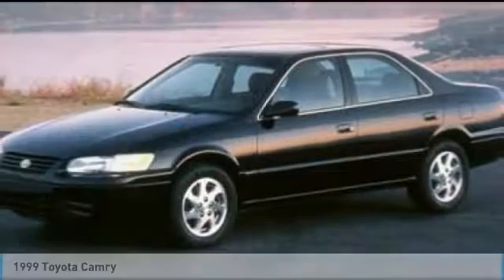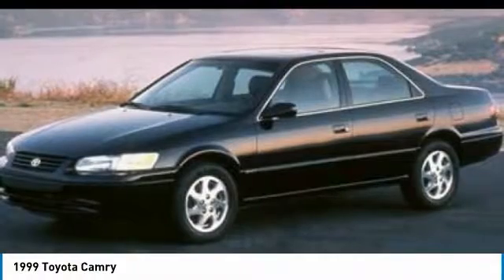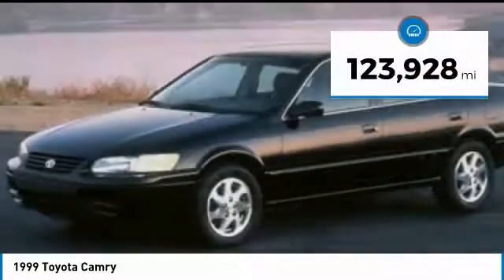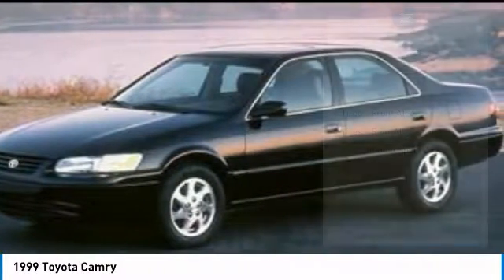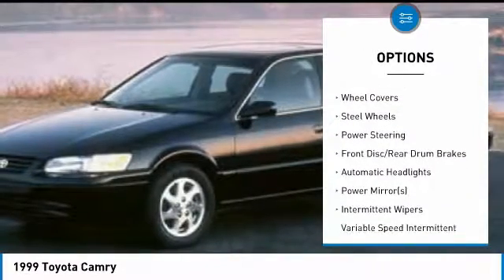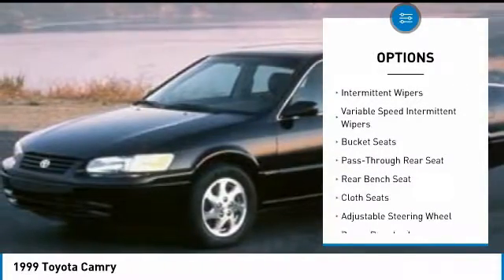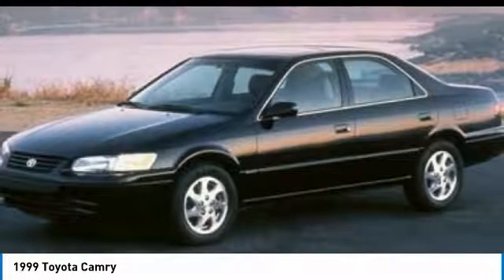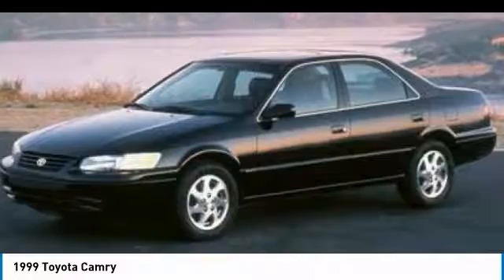1999 Toyota Camry G2247A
1999 TOYOTA CAMRY Oak Ridge, TN
Stock# G2247A

Ole Ben Franklin Motors Oak Ridge
480 S Illinois Ave

Only 123,928 Miles! Boasts 30 Highway MPG and 23 City MPG! This Toyota Camry delivers a Gas 4-Cyl 2.2L/132 engine powering this Automatic transmission. Warning lights-inc: airbag, seat belts, fuel level, door-ajar, battery, brake, engine, oil pressure, tail lamp failure, Variable-assist pwr rack & pinion steering, Variable intermittent front windshield wipers.

*This Toyota Camry Comes Equipped with These Options *
Tilt steering wheel, Side-impact door beams, Remote releases-inc: trunk, hood, fuel-filler door, Pwr-assisted front ventilated disc/rear drum brakes, Pwr windows/door locks, P195/70R14 all-season SBR BSW tires, MacPherson strut front suspension, Instrumentation-inc: speedometer, tachometer, digital odometer, dual tripmeters, temp/fuel gauges, Independent dual-link MacPherson strut rear suspension, High solar-energy absorbing glass.

Come in for a quick visit at Ole Ben Franklin Motors Oak Ridge, 480 S Illinois Ave, Oak Ridge, TN 37830 to claim your Toyota Camry!